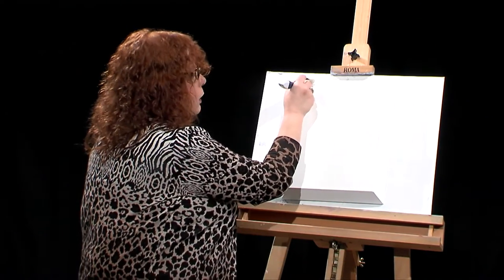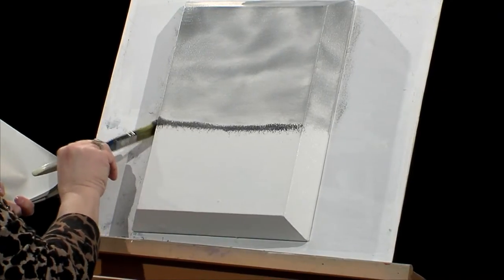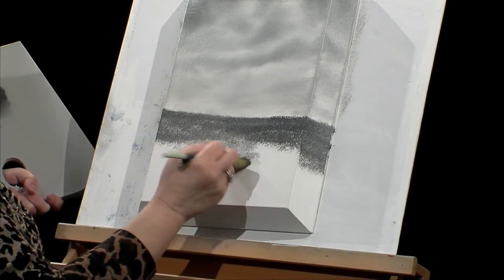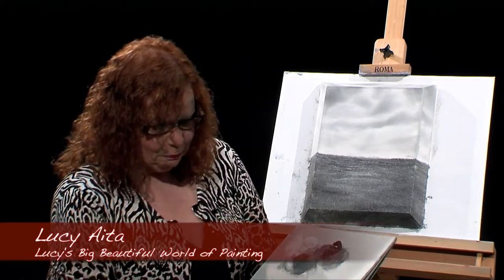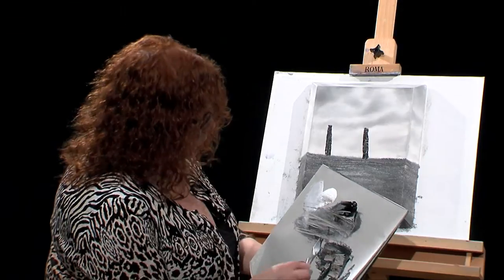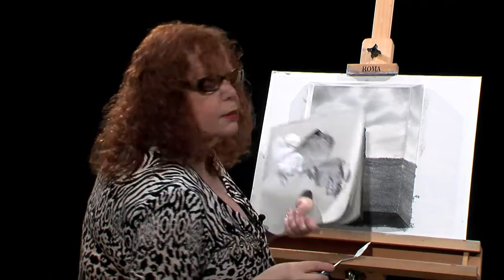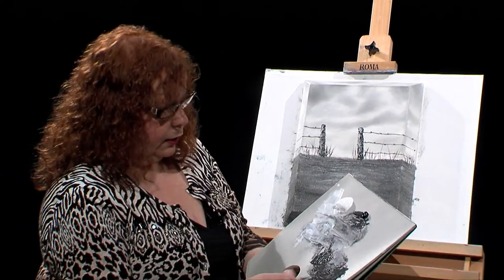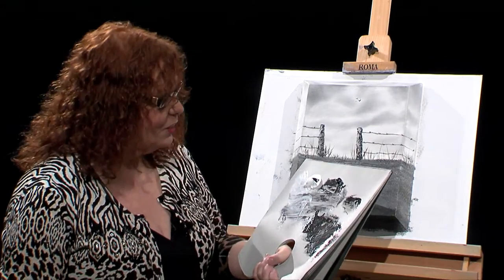Lucy's Big Beautiful World of Painting - Barbed Wire Fence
(Archived 2023) ~March 18, 2016
Lucy demonstrates how to paint a barbed wire fence scene with just black and white paint.